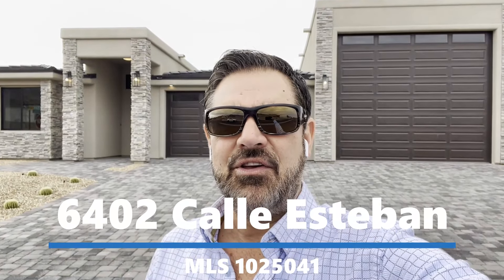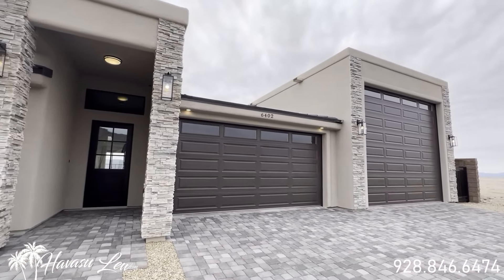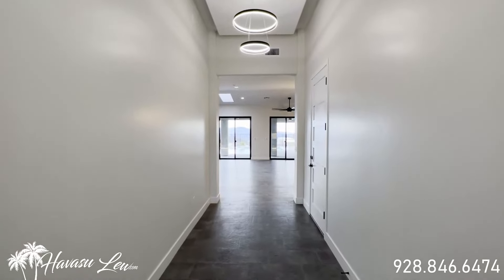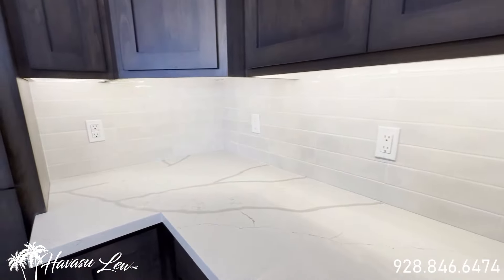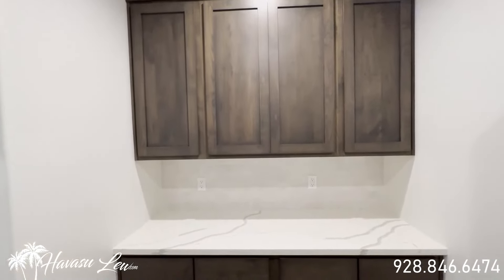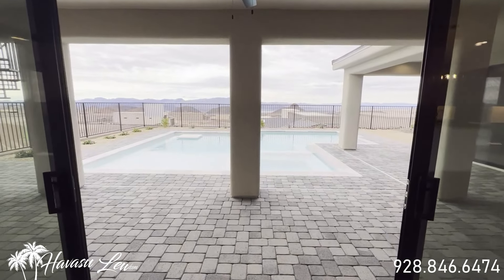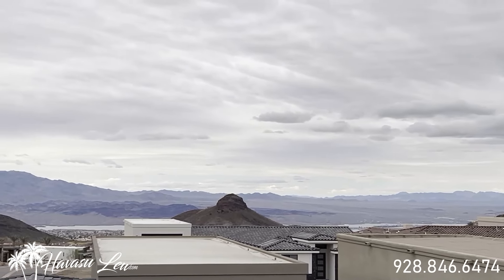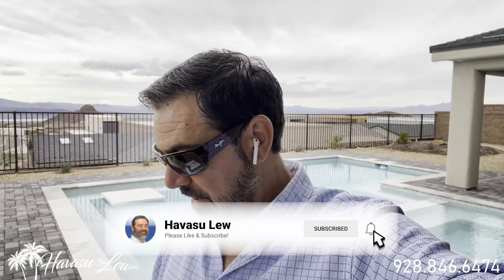Lake Havasu Double RV Garage Pool Home in Havasu Foothills Estates 6402 Calle Esteban MLS 1025041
💥Just Listed New Double RV Garage Pool Home💥

Just completed 4/4 pool home in the The Arroyos at Havasu Foothills Estates with open living, split floor plan, tall ceilings, kitchen island with waterfall quartz tops, butler pantry, pool/spa with travertine coping and paver decking, 2 car garage with 26' bays and 8' door + 60' double RV garage with 14' door and A/C...

Listing courtesy of Realty ONE Group Mountain Desert-LH.